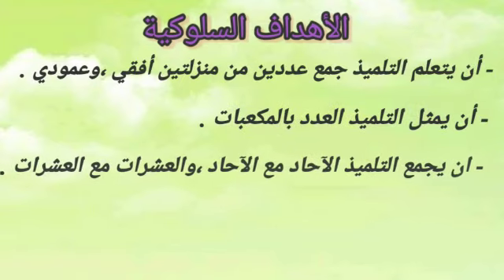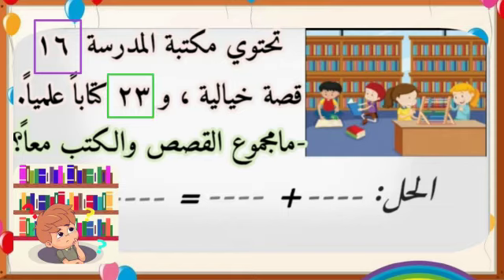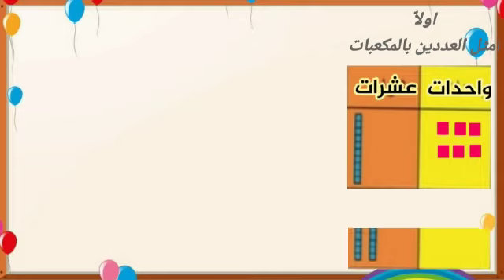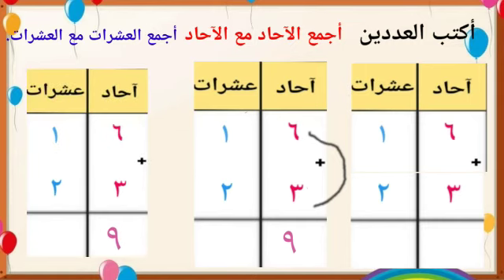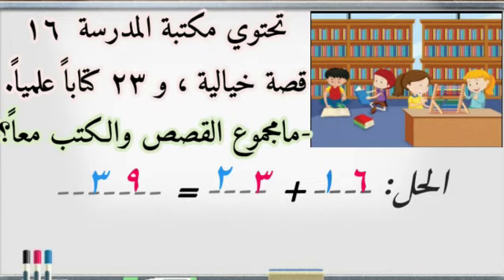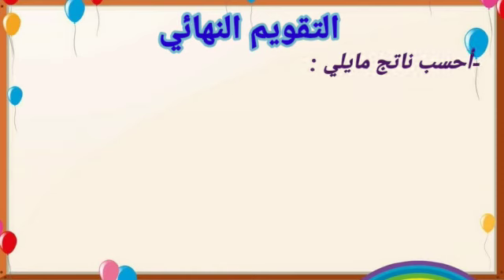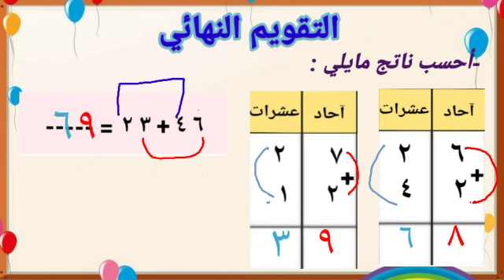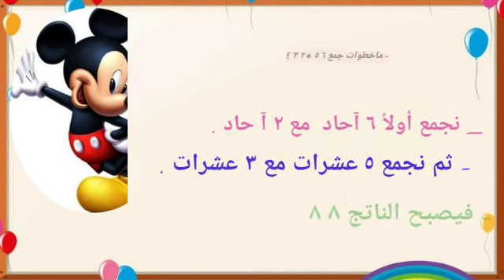مادة الرياضيات لطلاب الصف الأول الابتدائي بعنوان جمع عددين من منزلتين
صفاء سلطان